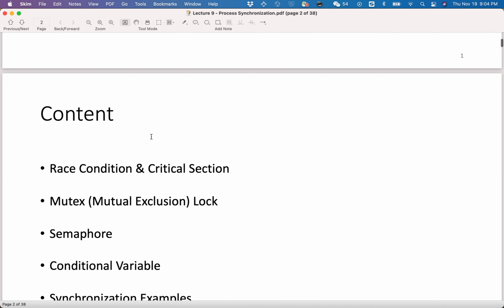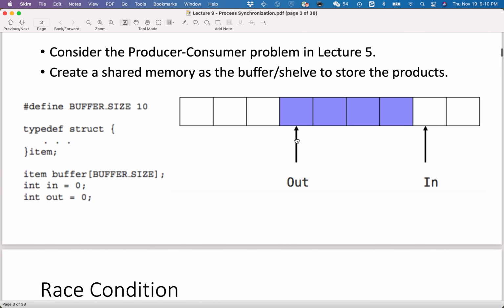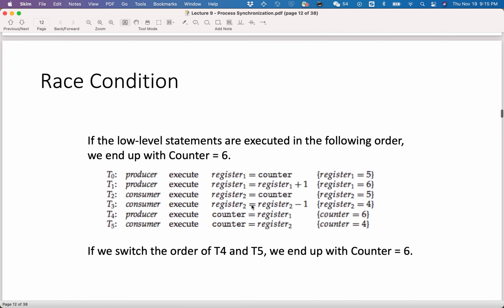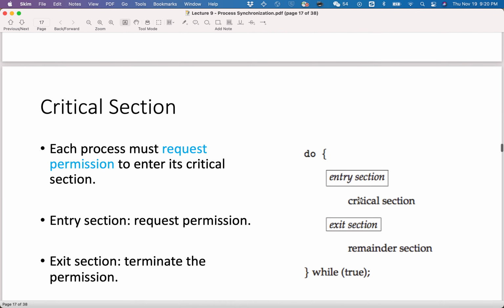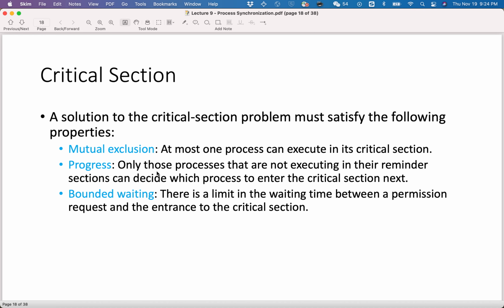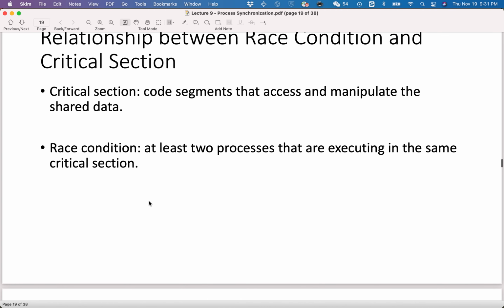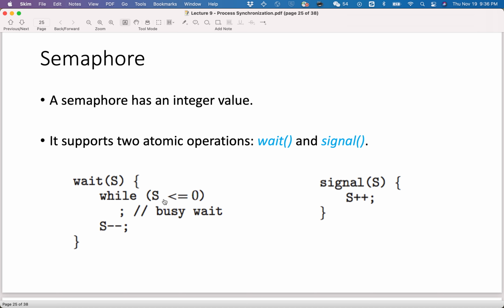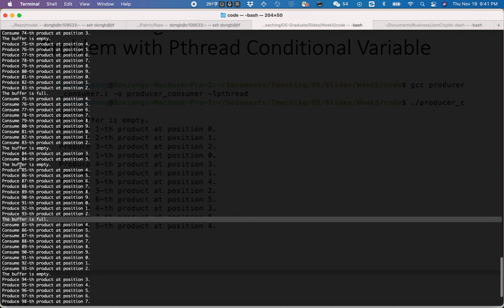Lecture 10 Race Condition